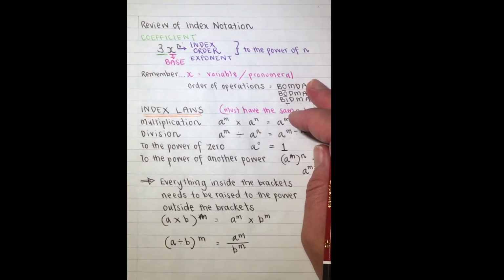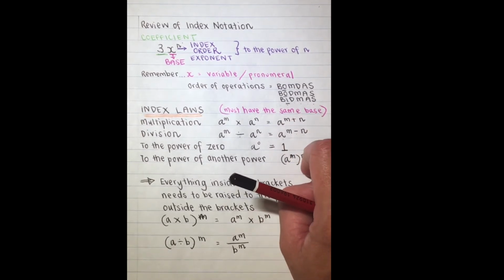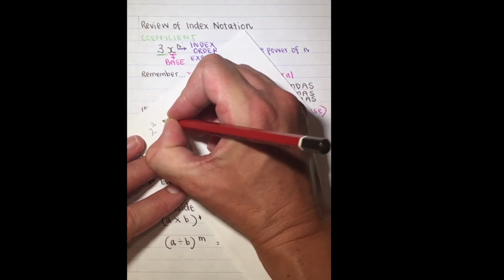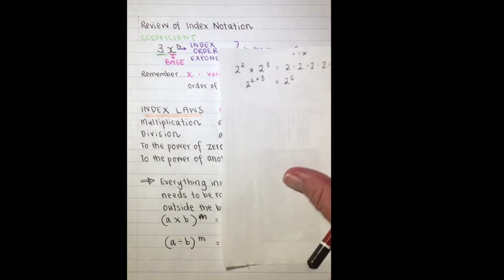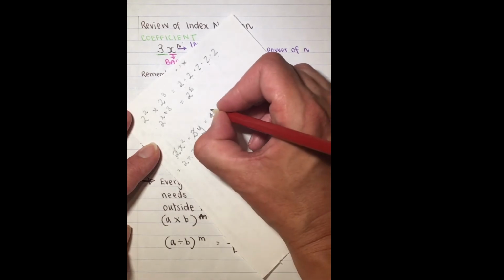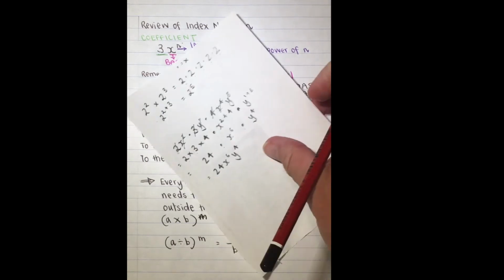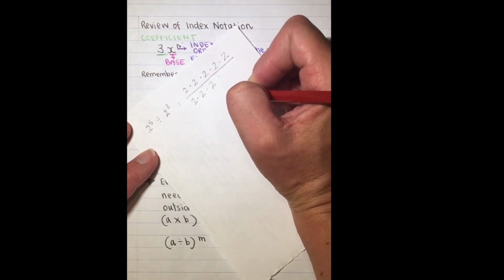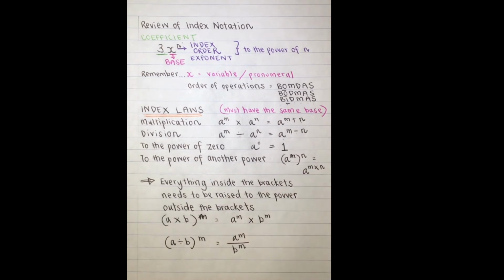Index Laws Multiplying & Dividing Indices